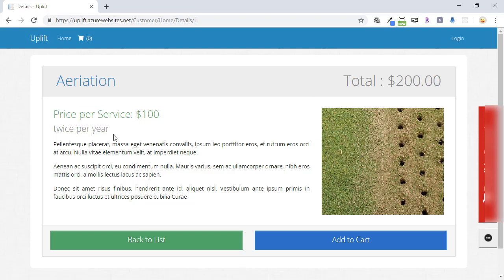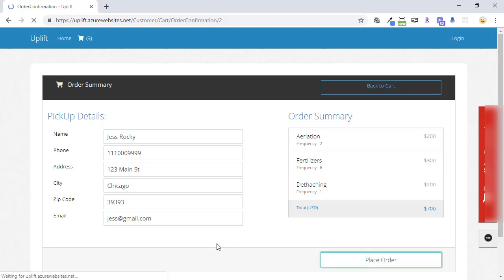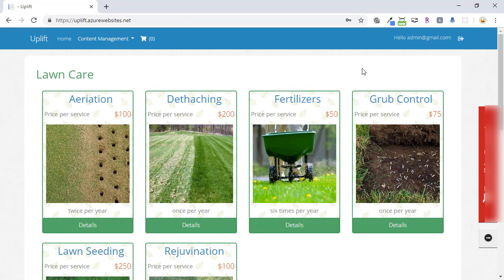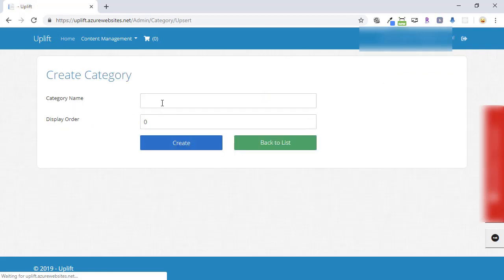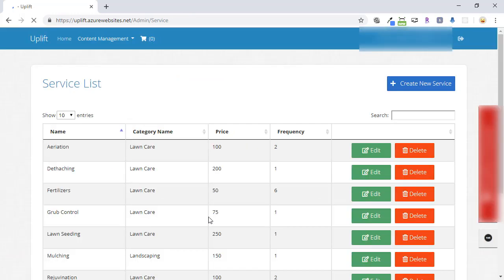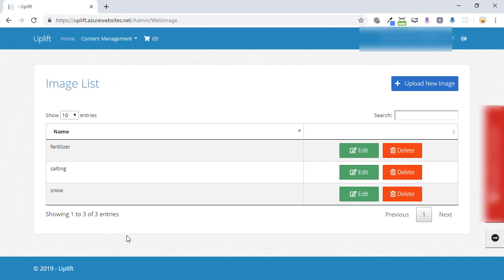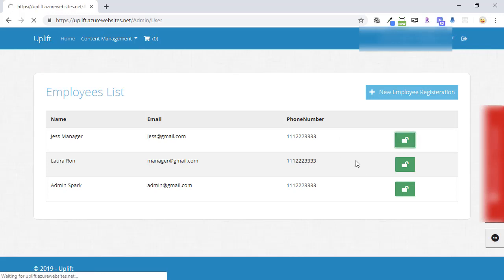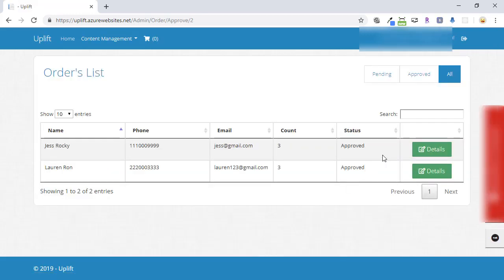What we will be building Advanced ASP.NET Core 3 MVC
The specific application or project that students will build in an Advanced ASP.NET Core 3 MVC course can vary depending on the curriculum and instructor. However, generally, students will build a more complex and sophisticated web application than in a beginner or intermediate level course.

Some examples of what students might build in an advanced ASP.NET Core 3 MVC course include:

A social media platform: Students might build a social media platform with advanced features such as user profiles, follower/following relationships, likes and comments, and real-time updates using SignalR.

A content management system: Students might build a content management system that allows users to create, edit, and publish blog posts or other types of content.

A real-time dashboard: Students might build a real-time dashboard that displays data from various sources using SignalR and WebSockets.

A chat application: Students might build a chat application that allows users to communicate in real-time using SignalR.

In all cases, the project will involve the advanced use of ASP.NET Core 3 MVC concepts and techniques, including Razor Pages, model binding, dependency injection, advanced routing, middleware, security, and testing. The final application will be a functional and robust web application that demonstrates the students' advanced skills and understanding of ASP.NET Core 3 MVC.